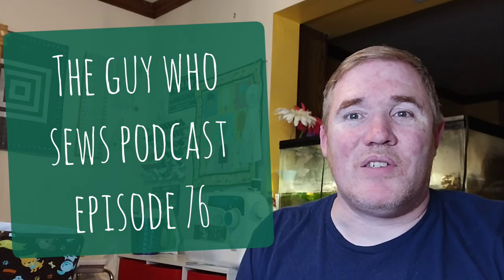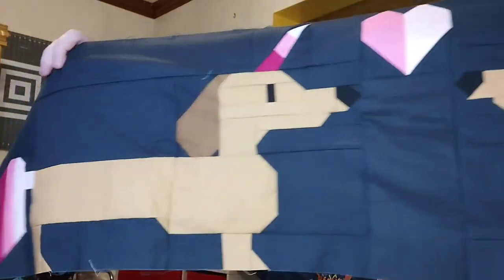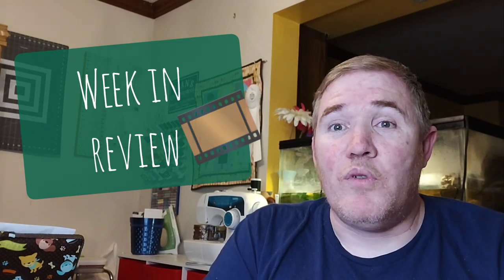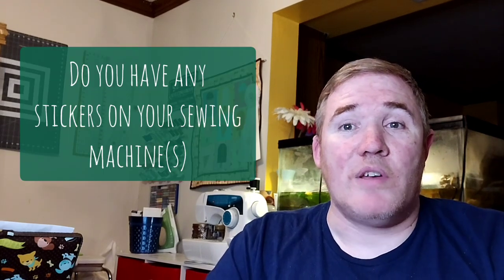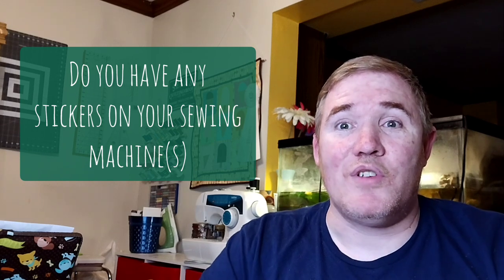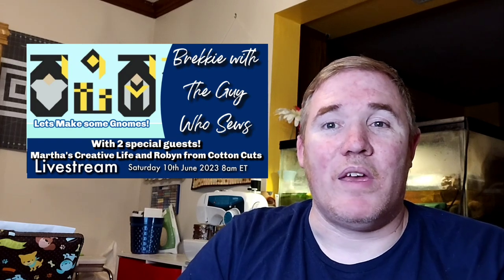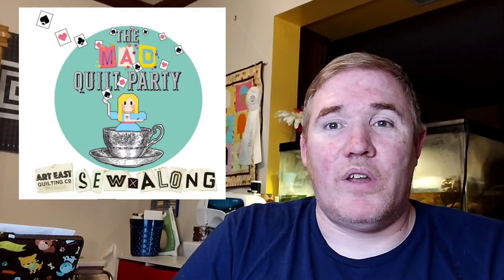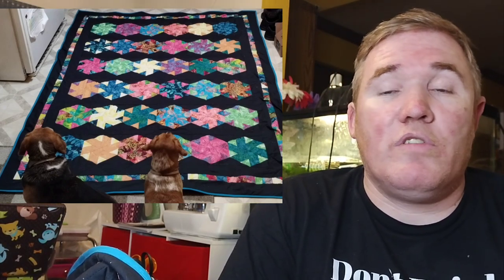Did I get the Dachshund quilt top done? Episode 76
Hey mates. Welcome to my weekly podcast where i share all things quilting. I have plenty of progress to show along with finished projects and exciting announcements.

- Updates on my current Ufos /Works in Progress
- Update on weekly Lives and other events
and more

00:00 Welcome
00:20 What i'm working on
02:06 Scenes from the week/ Week in Review
03:37 Follow up to last weeks question / This Week's Question for the audience
04:19 Goals for this week
04:56  In case you missed it
05:30 Upcoming Video
08:58 Fabric Haul
07:07 Completed Quilt
08:15 Final Words / Wrap Up

3) Sew Place Like Home (Wizard of Oz themed Sew Along)

Looking for a fun project where the fabric is precut? Signups for the new Cotton Cuts Carnival Puzzle Mystery Quilt is is now open!
Cotton Cuts Village Green Puzzle Mystery Quilt Sign up/Info page.

If you have a new channel and would like me to mention it on my next podcast please let me know.